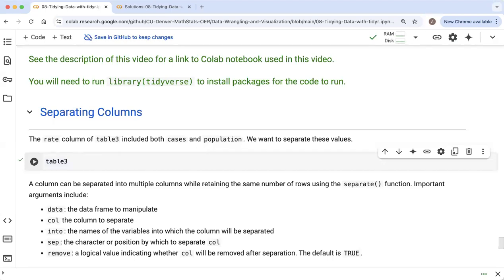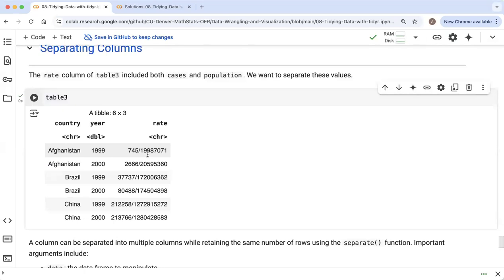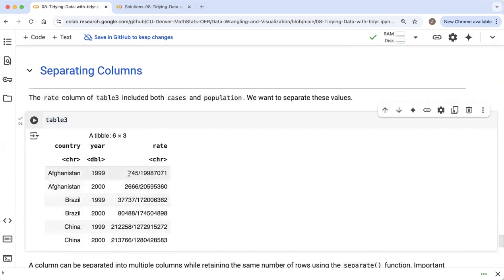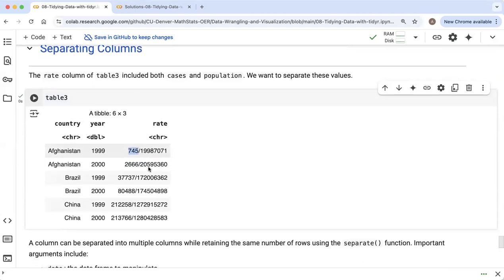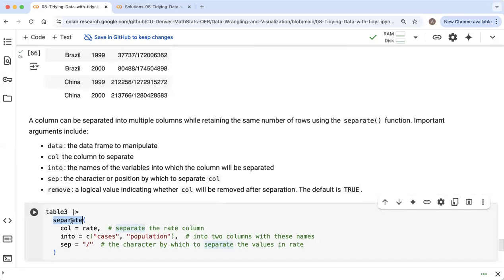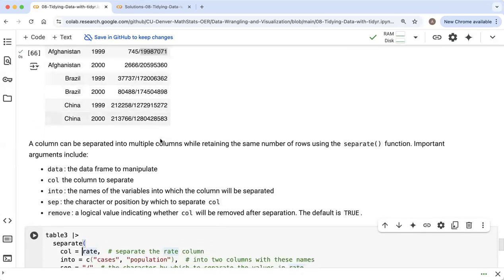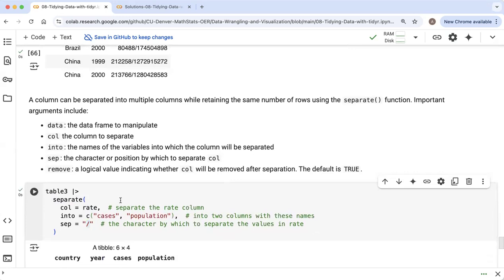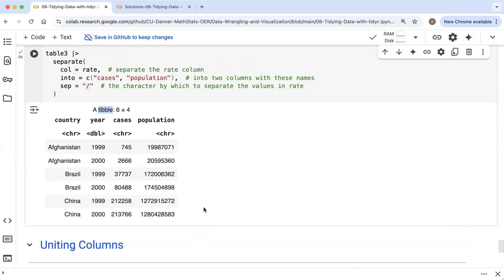The separate() Function in tidyr